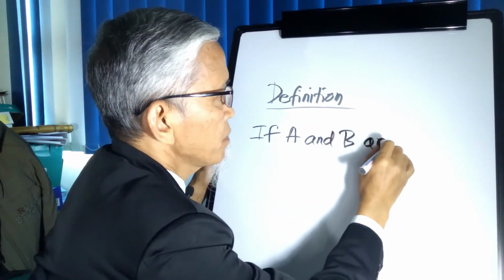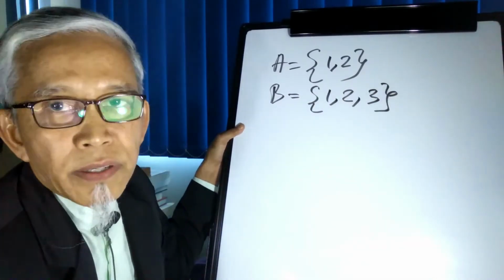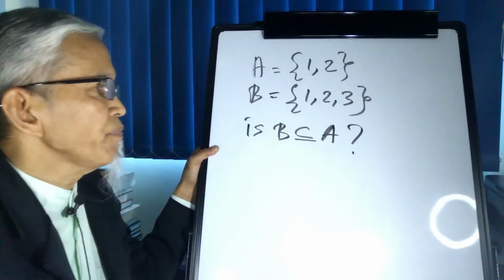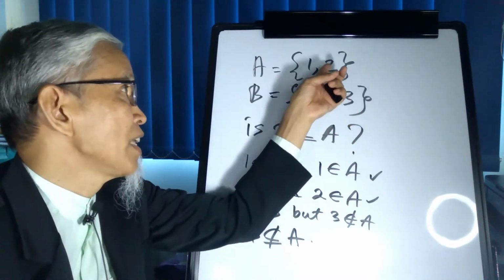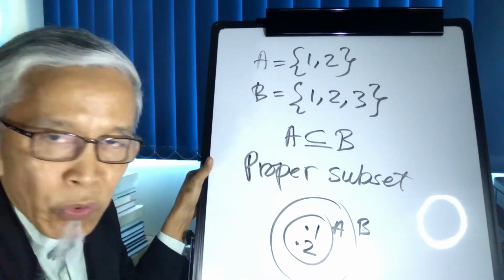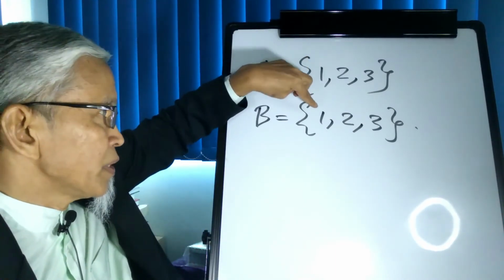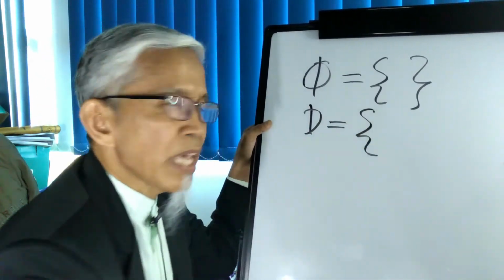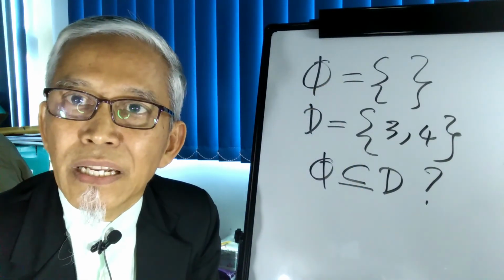Why a set is a subset to itself? Why empty set is a subset of every set?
Explanation of these two statements